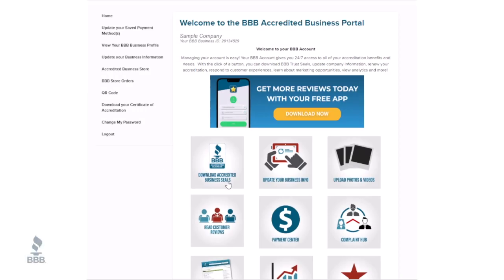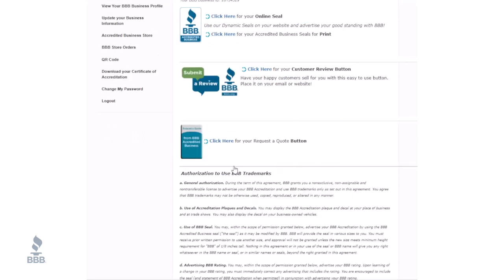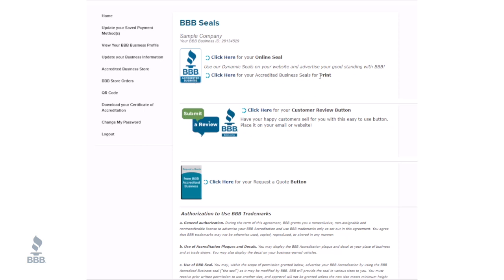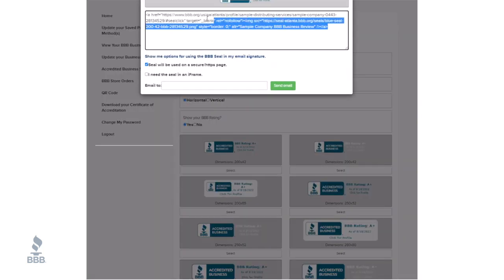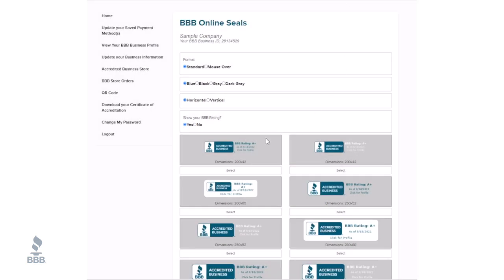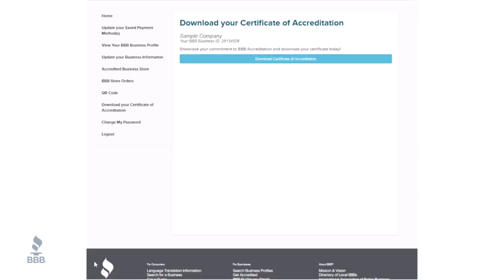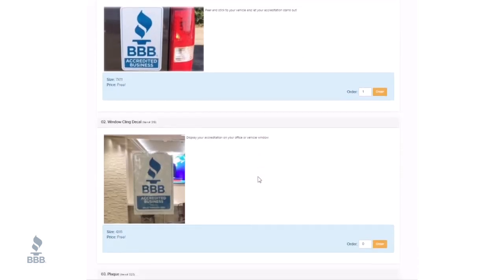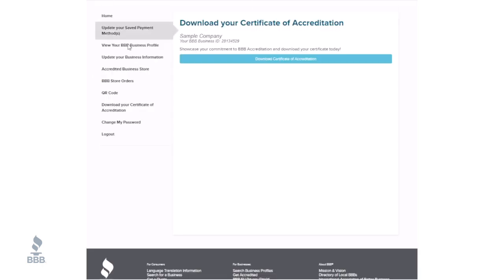BBB Accounts Page - Adding the Dynamic Seal to your website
This video explains how to download your BBB dynamic seal for use on your website. From different colors, sizes, and functionality, Accredited Business (AB) owners learn how to download the seal that fits your site best! ABs will also learn how to download their Certificate of Accreditation so that they can proudly display it in their office or any place they choose!

Want to be an Accredited Business?